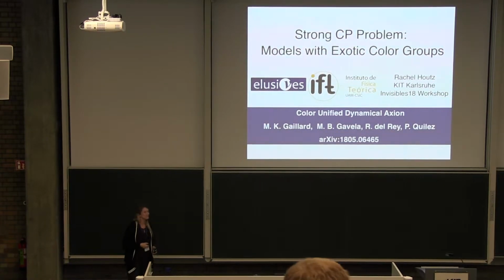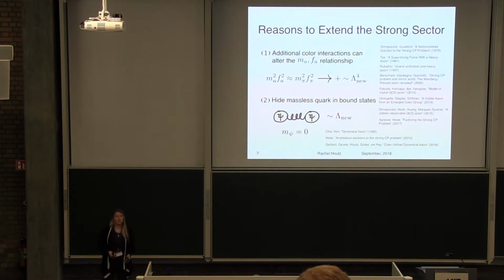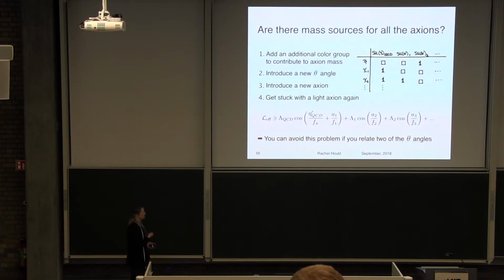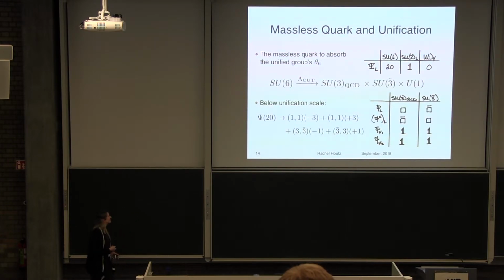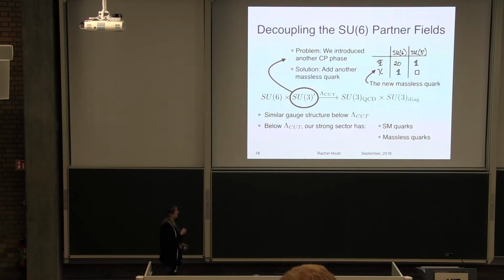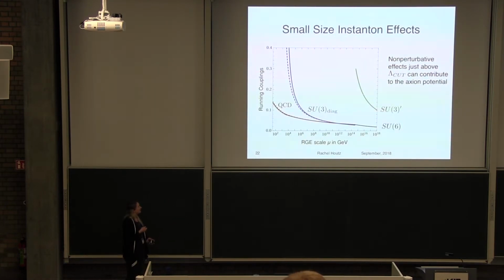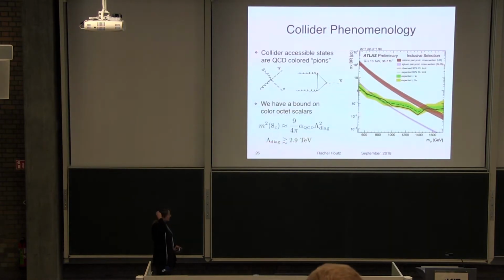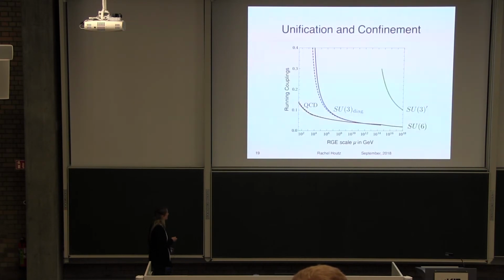ESR Rachel Houtz - Invisibles18 Workshop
"Strong CP problem: models with exotic color groups"
Elusives Early Stage Researcher Rachel Houtz's talk at the Invisibles18 Workshop in KIT, Karlsruhe